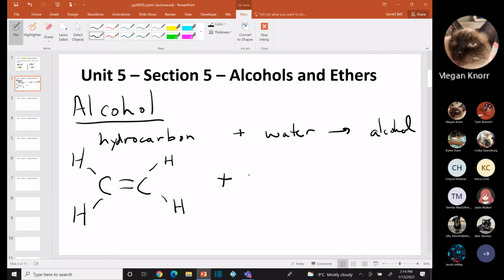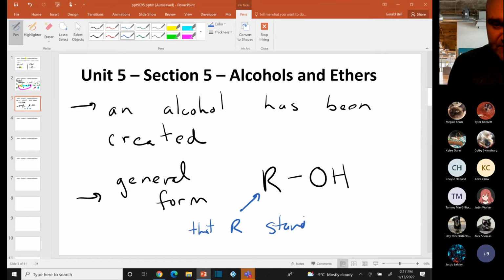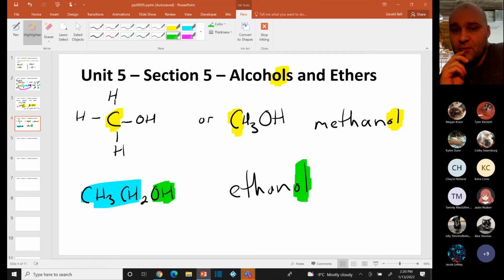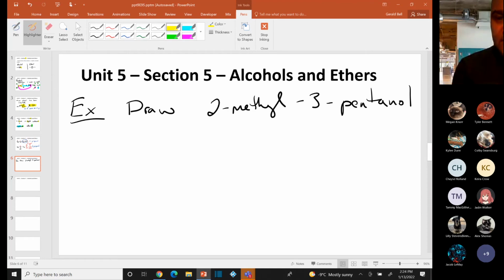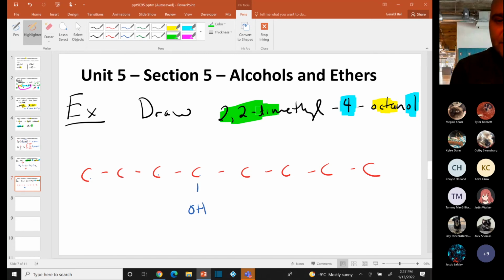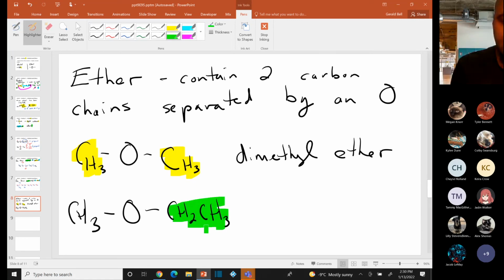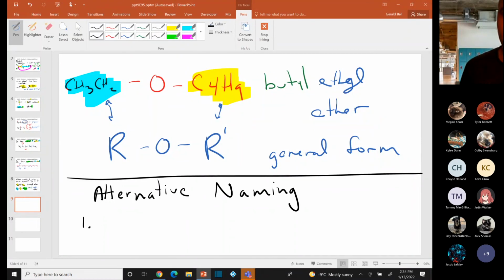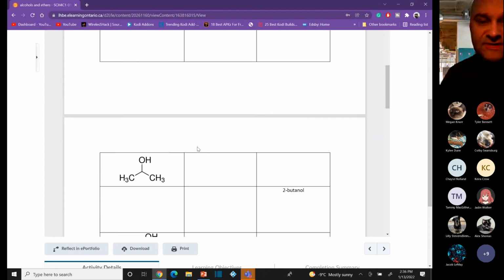Naming and Drawing Alcohols and Ethers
Naming and DrawingNaming and Drawing Alcohols and Ethers Alcohols and Ethers